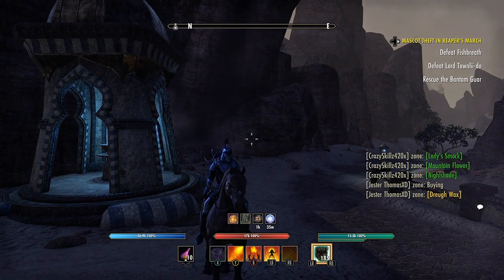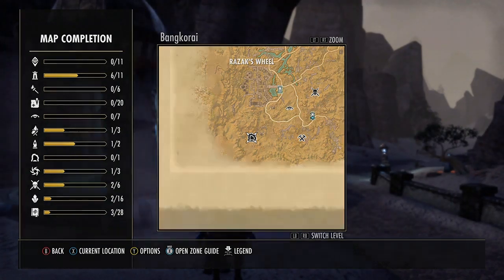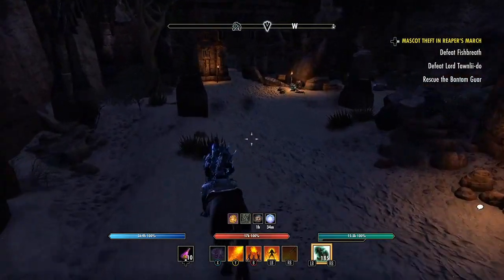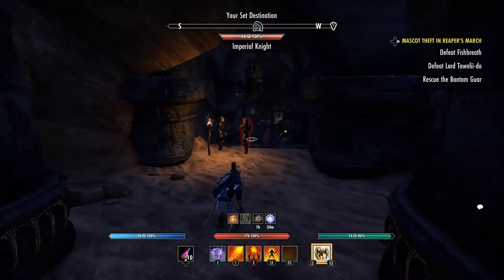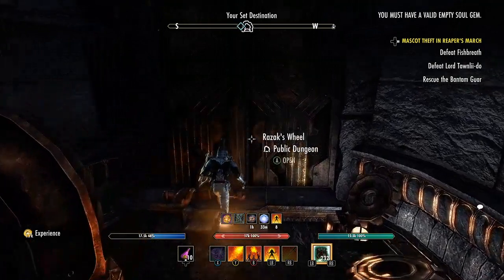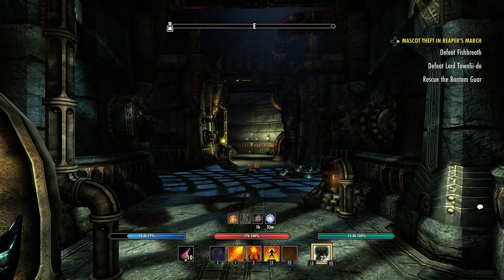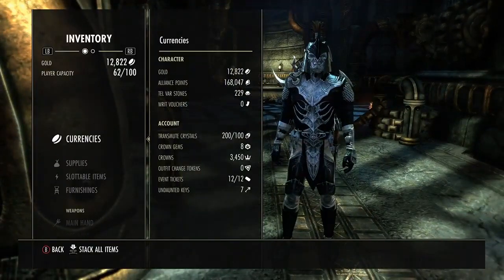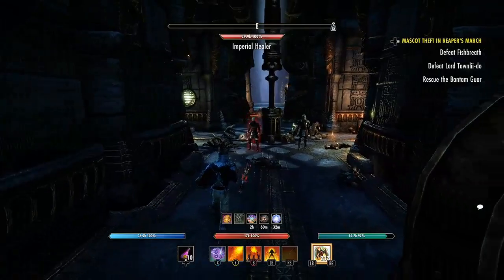Elder Scrolls Online - Fastest Power Leveling 2024 - In ESO from 1-50 & Champion Points 810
IN this Leveling Guide I will show you the best xp grinding spot for XP/FIGHTERS GUILD  at any lvl NO DLC is needed for this just training gear best running with xp pots eso+ training gear ETC

Social